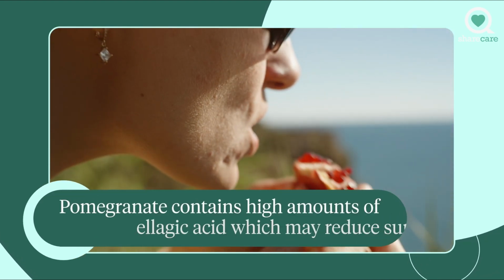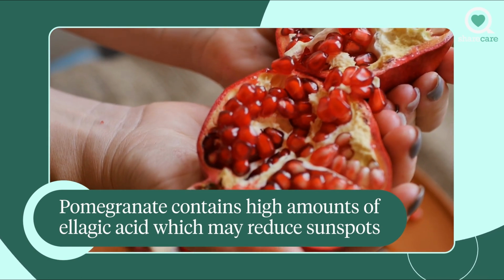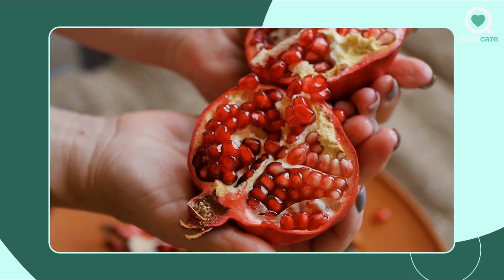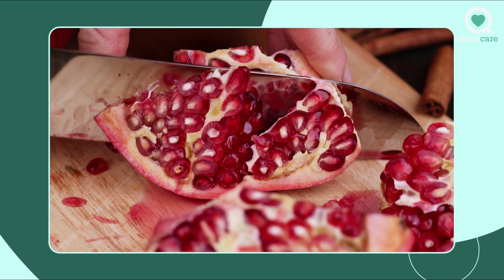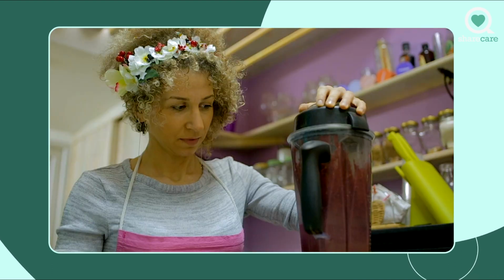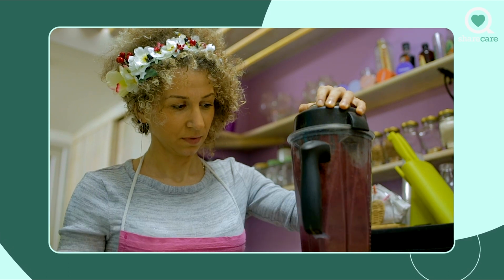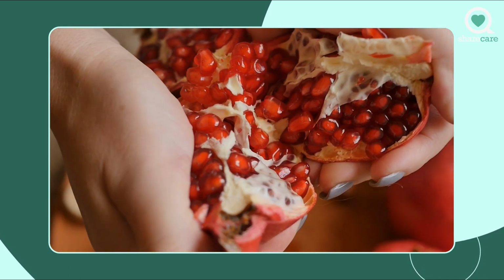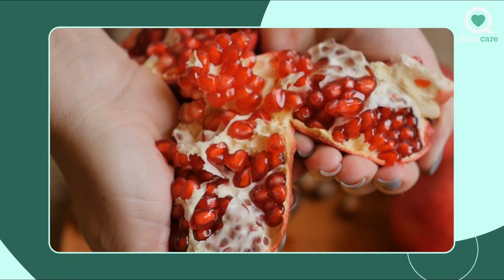Eat Pomegranates to Save Your Skin | Ask the Experts | Sharecare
How are pomegranates good for your skin.

About Ask the Experts:
Our medical experts share how to understand, treat, and even prevent common health issues from common illnesses to rare conditions.

Sharecare | Lifestyle features healthy living tips, fitness, healthy recipes, and more. Learn how to care for others as well as yourself through guided meditations, video series on resilience and aging, and health equity content.